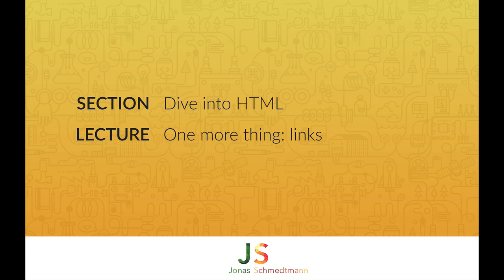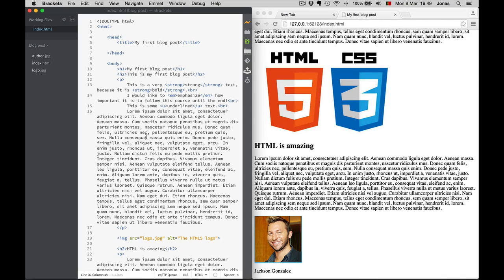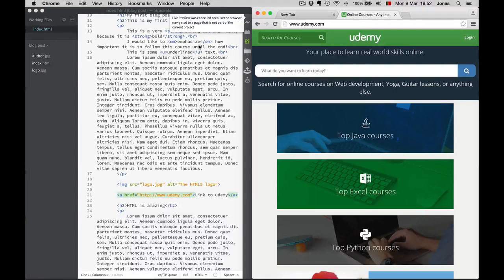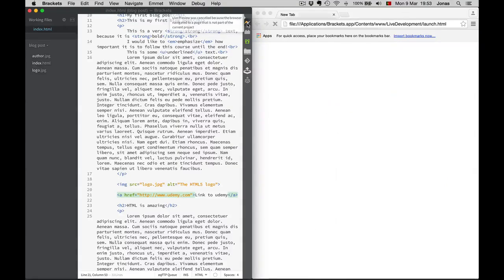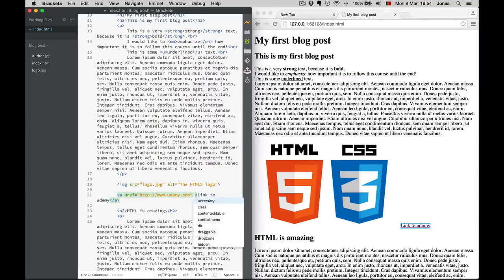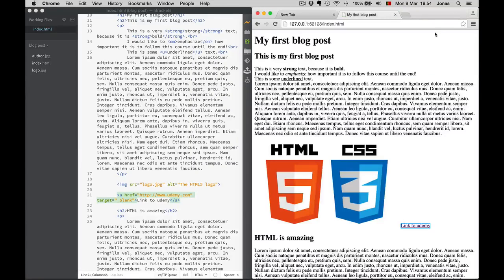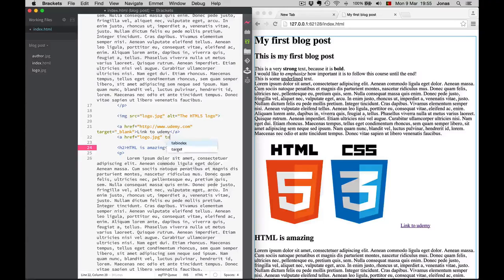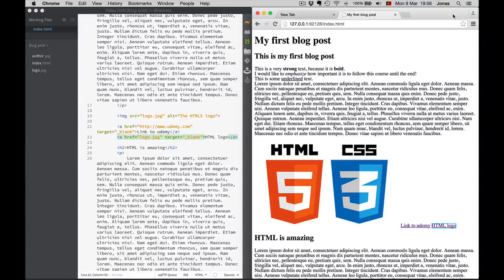17 One more thing links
Design and Develop a Responsive/Killer Website with HTML5 and CSS3
This is Section 3 and Lecture 17 One more thing links
if you want course files here is the link to download